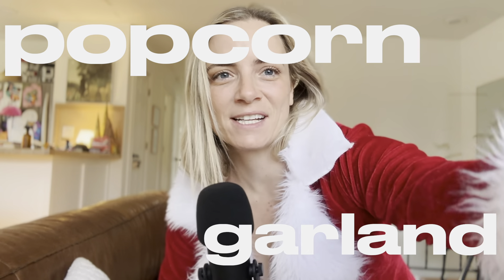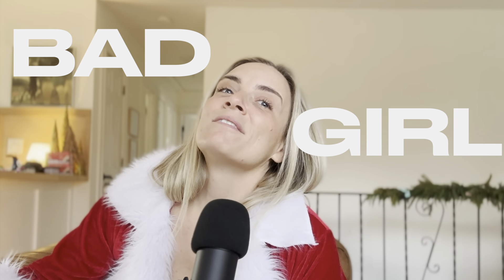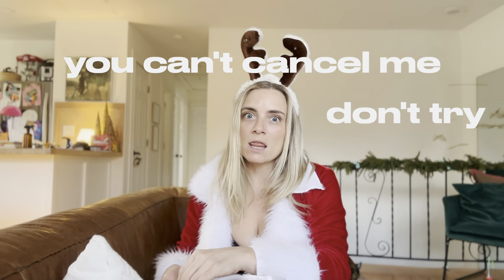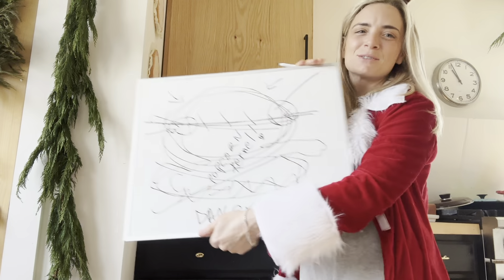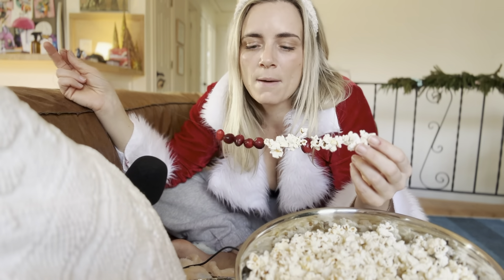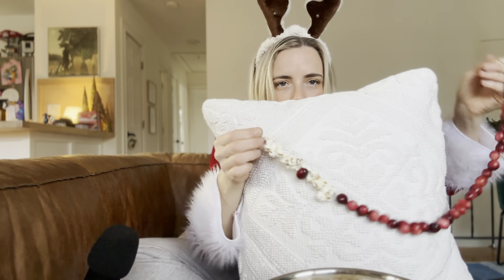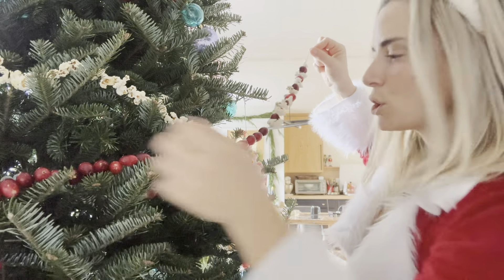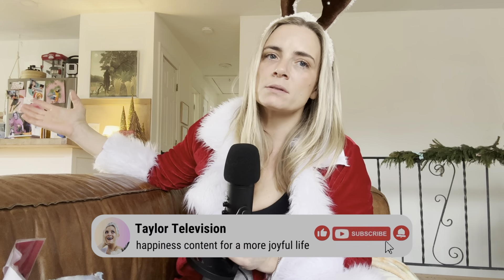“Holiday Blues” got you down? BEAT THEM fast with this fun popcorn garland for the tree & pep talk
Growing up, I always dreamed of having a popcorn and cranberry garland on my real Christmas tree. We always had a huge fake one that was decorated perfect like in a magazine, and I was so jealous of the crazy Christmas trees with mismatched ornaments and popcorn and candy canes on them.

Now that I'm in charge, I get to do the tree however I want. So I make popcorn garlands every year. They are awesome, amazing and the best.

In this video, you'll find:
1. start to finish step by step guide on making a popcorn garland
2.  a pep talk about surviving holiday gloom

They are festive, SO CHEAP, fun and easy to make, and give your tree so much personality.

In this exciting tutorial, I'll guide you through the process of creating a beautiful and budget-friendly popcorn garland for your holiday decorations.

My step-by-step instructions ensure that you'll have a stress-free and enjoyable crafting experience. The holiday season is all about adding personal touches to your decor, and what better way to do so than with a handmade garland? Popcorn garlands have been a beloved tradition for ages, and by following my simple techniques, you can create a truly unique and timeless piece that will be cherished.

All you need is popcorn, sewing thread, a needle, scissors, and cranberries if you want to use those also. I show you how it's done in this video but it's really just a few steps:

1. Air pop your popcorn a day in advance so that it can become stale and easy to work the needle through. If you use fresh popcorn it will snap and crack apart.

2. Thread a needle about the length of your arm plus a little more. This makes sure you're not all tangled up in yourself. Make a fat messy knot on the end to hold the popcorn.

3. Put the needle through the top meaty part of the popcorn so that it is nice and secure on the thread.

4. Continue until it is finished and tie a knot around the last piece of popcorn.

Mix and match popcorn and cranberries as you'd like.

You can place it across your Christmas tree, drape it along your mantelpiece, or even use it as a festive decoration for your doors and windows. The possibilities are endless! And there you have it - your very own handmade popcorn garland. It's a perfect addition to your holiday decor, and it adds that extra touch of warmth and charm to your home. Plus, it's a great activity for the whole family to enjoy together. I hope you enjoyed this DIY project!

In this video I also talk about the holiday blues, and how it's easy to get depressed during the holidays. It's hard not to compare your life to other people's, as they share their "perfect holiday moments" on social media.

I discuss the benefits of stepping back from social media during times when it's making you feel bad. That has helped me enjoy the real life moments with my family, instead of scrolling through tons of things that make me feel like I'm missing out on things in my life.

I went through a really hard break up this year, and I'm feeling so much better and happier this Christmas than I have felt in a really long time.

I want to share the things I've done to make my life better. I've healed and moved on from a lot of crazy stuff, and I want to help you guys find ways to stay happy and healthy.

This craft is a really fun way to do something with your hands that adds a lot of beauty to your home and Christmas tree this winter. It's homey and cozy and traditional and it's something you can do every year and I just love it!